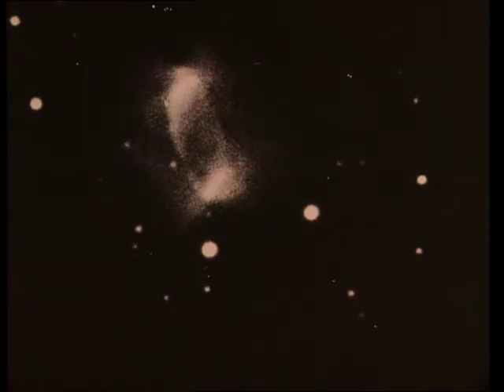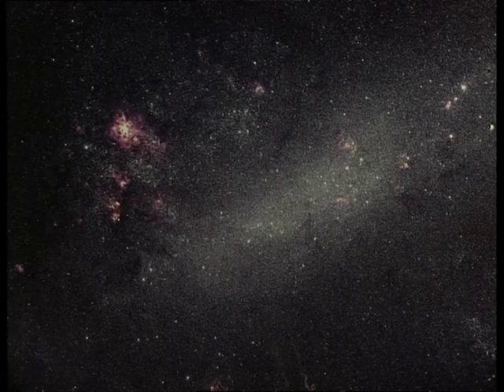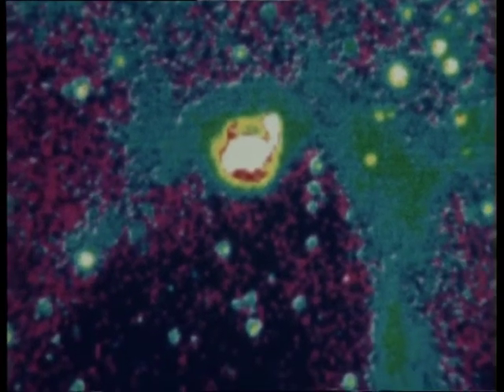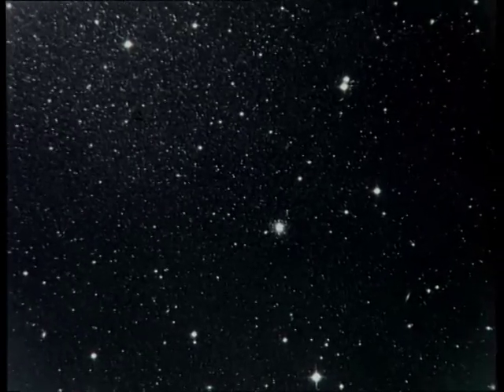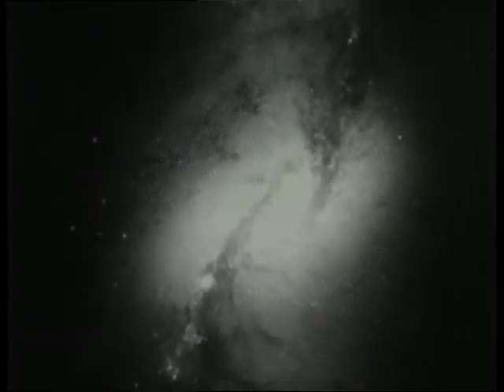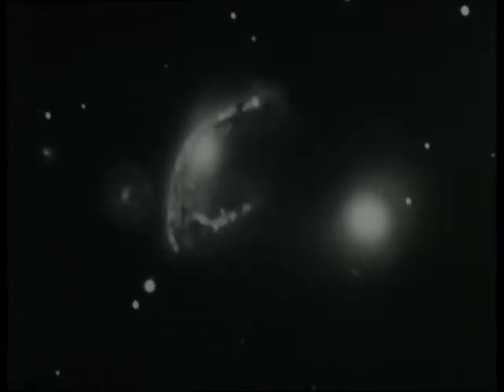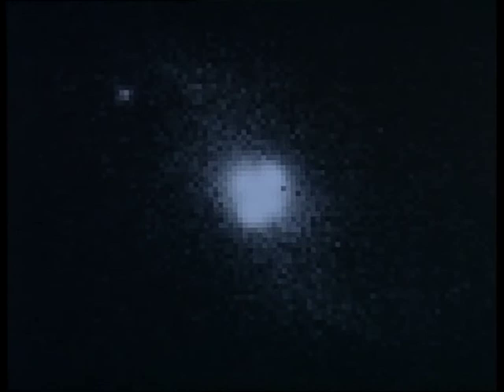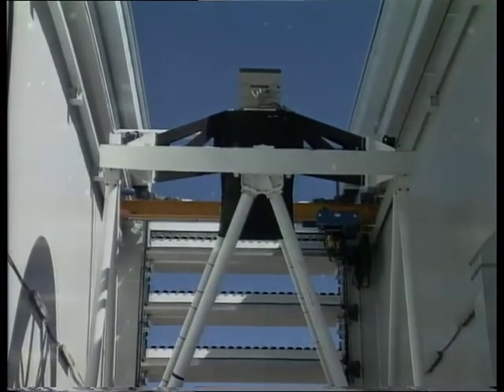First images from the NTT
The ESO 3.5-m New Technology Telescope is the world's most advanced optical telescope. Already on the night of the First Light on March 22, 1989 it produced astronomical images of remarkable quality. This film, which was produced for the official inauguration ceremony on February 6, 1990, shows some of the results obtained during the telescopes commissioning phase.